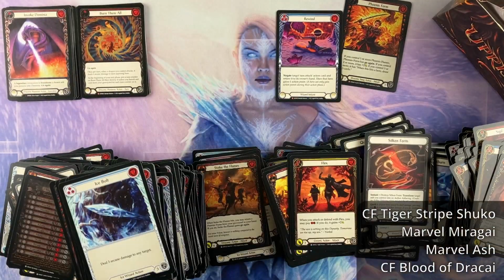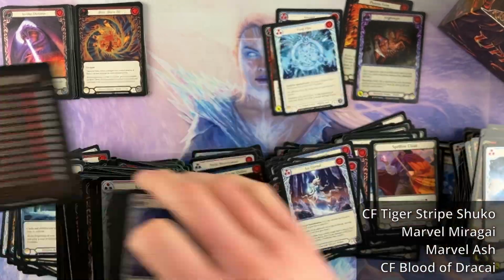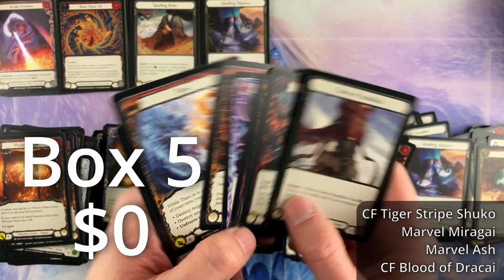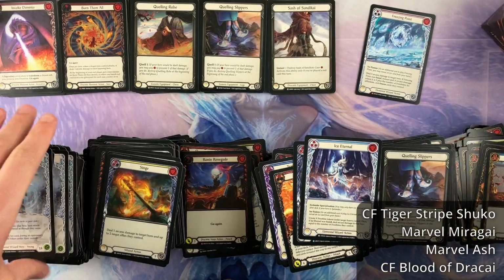Do 96 Boxes = A Master Set? Master Set Madness Uprising 23-24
The market is on fire, is time to crack a bunch of boxes and double your money? Is the risk too high? No matter the conditions, we have 4 cards left to complete Master Set Madness Uprising, so let's finish this.

Looking to buy playsets or extra cards I pull?

Film set up I use - just the basics at a low cost.
Basic Lighting Kit
Camera Mount